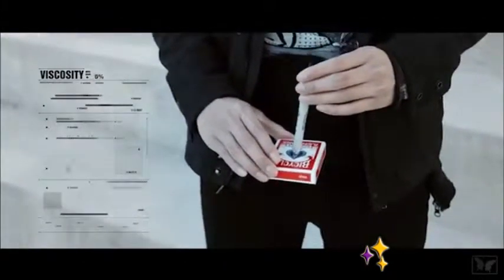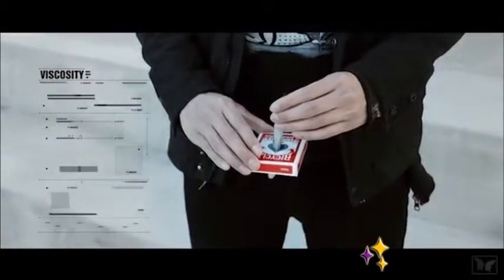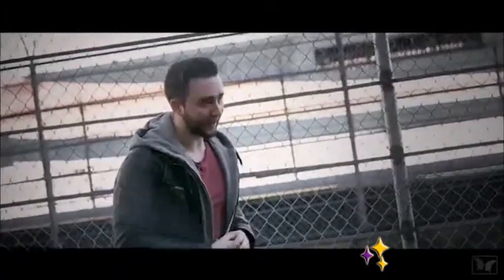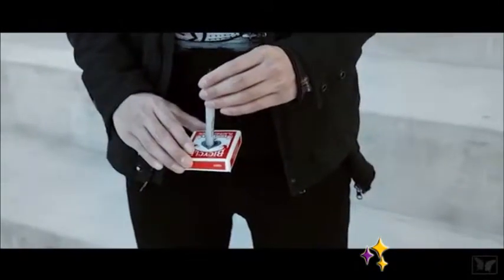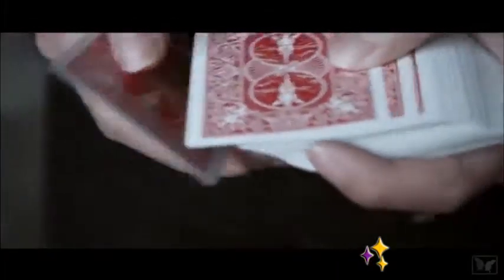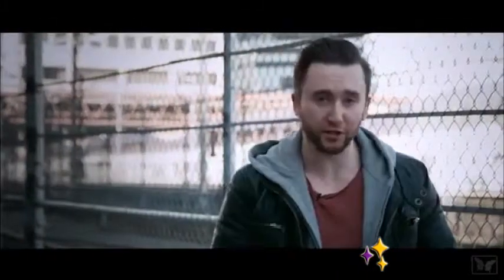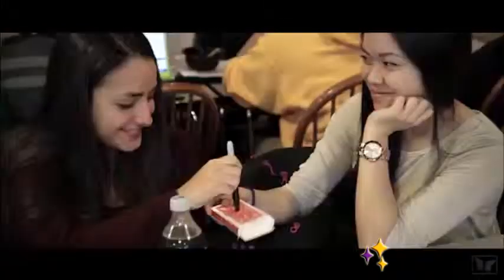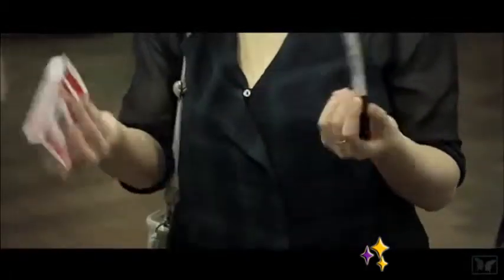Impale - Jason Yu y Nicholas Lawrence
Imagina tener un marcador Sharpie y tocar suavemente una baraja de cartas con su estuche y que se empiece a hundir a través de la baraja como un cuchillo caliente lo hace a través de la mantequilla.

Mientras que el público está en absoluto atontamiento por lo visual y por lo imposible, el mago ahora tira del sharpie y saca toda la baraja de su estuche. Todo puede ser examinado por el espectador.

Impale es un set completo que cabe perfectamente en el bolsillo y que podrás realizar en cualquier lugar y a cualquier hora.

Gimmick incluido.